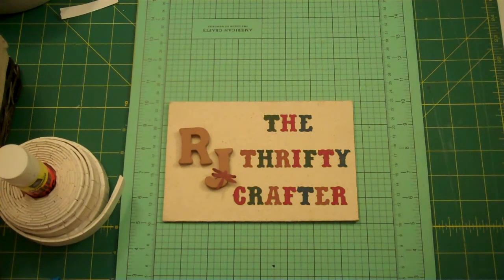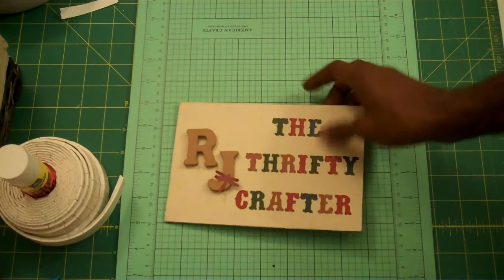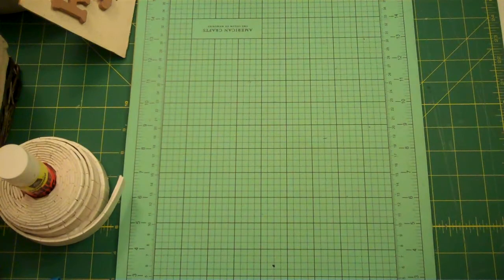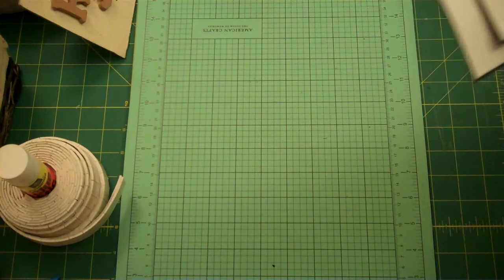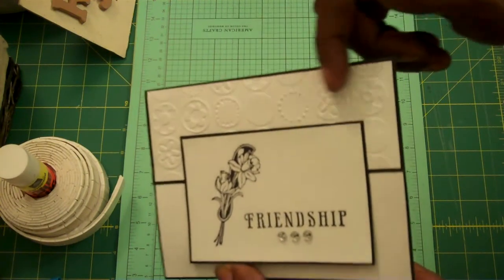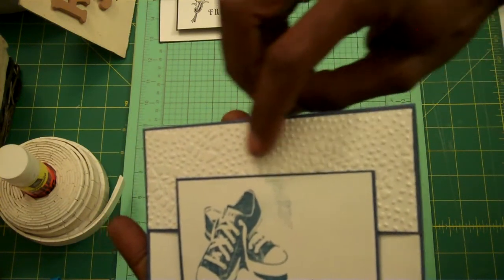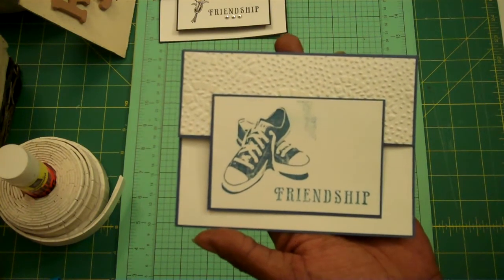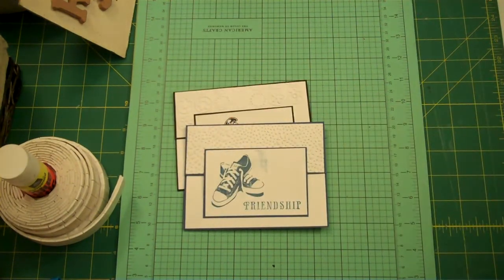Embossing Folder Series 5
Hello Crafter's here to share another Embossing folder card, I do hope you all are inspired to pull out your folders too. tfw